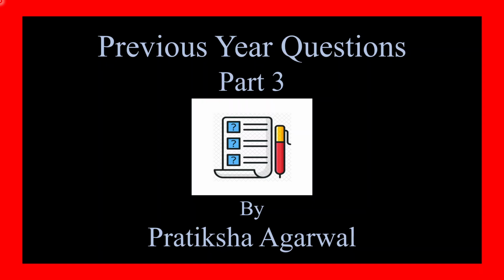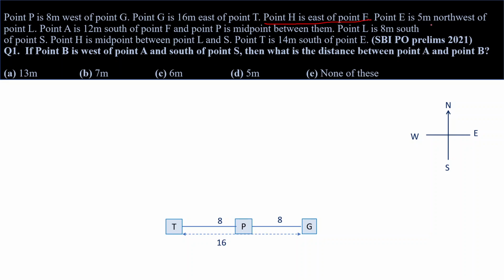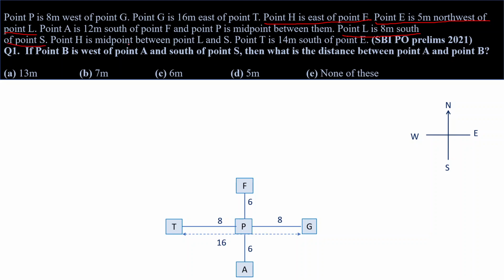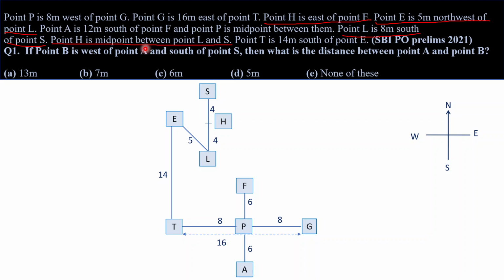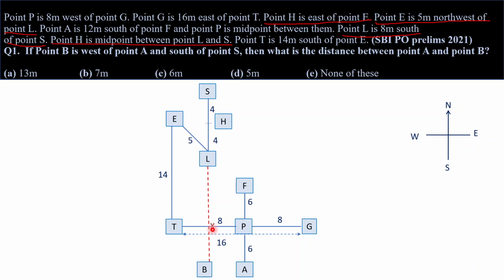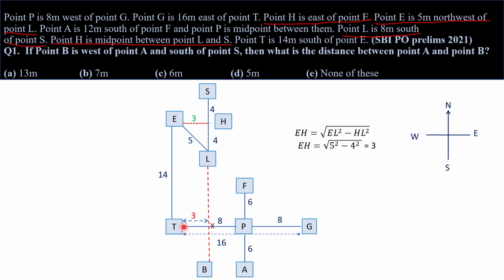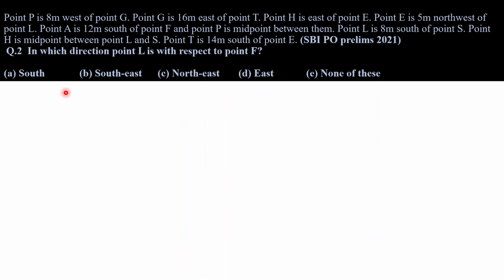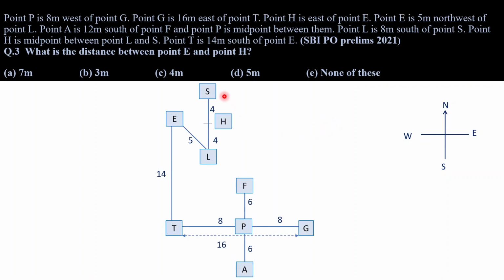Direction previous year questions part 3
In this video solution to some previous year questions which are based on Direction Sense of some commonly known competitive examinations namely SBI Clerk, SBI PO etc. have been explained in  easiest possible way.
These videos will also help students in campus recruitment exams.